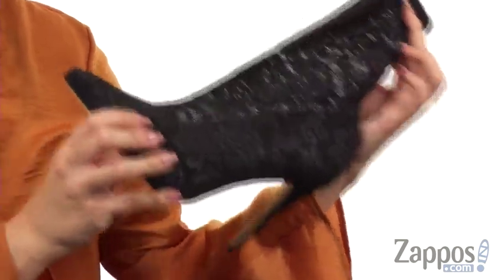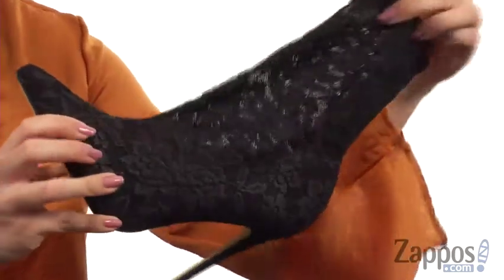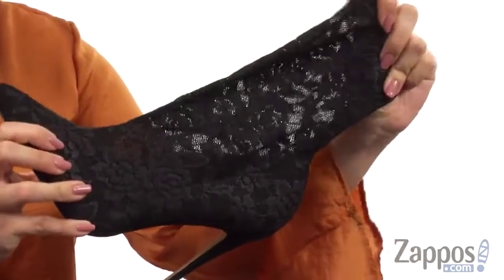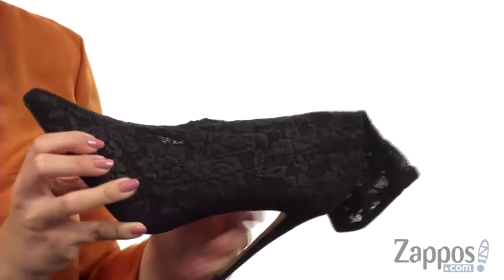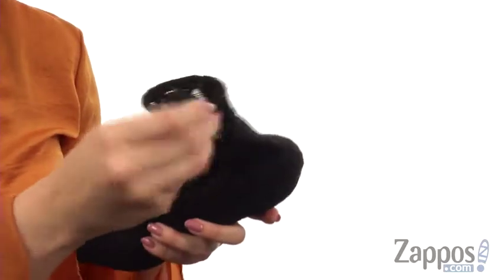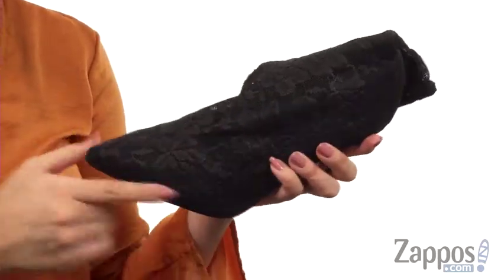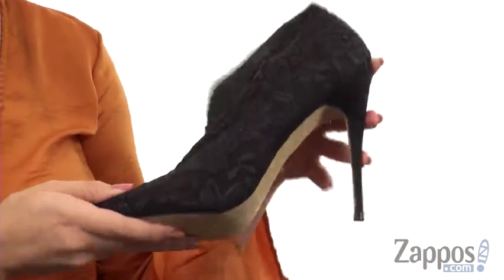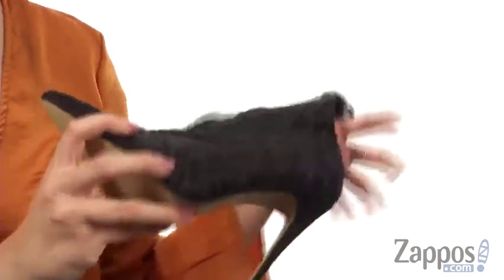Giày bốt ALDO Halle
Kênh diva khốc liệt của bạn trong những đôi booties của ALDO® bắt mắt. Mặt nạ được làm bằng vải ren.